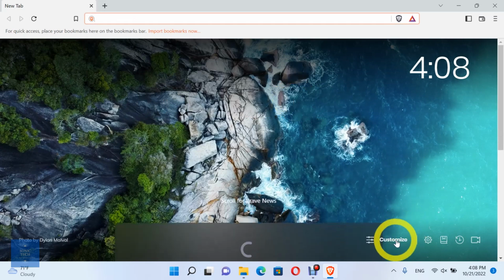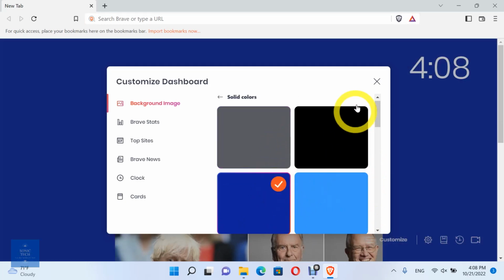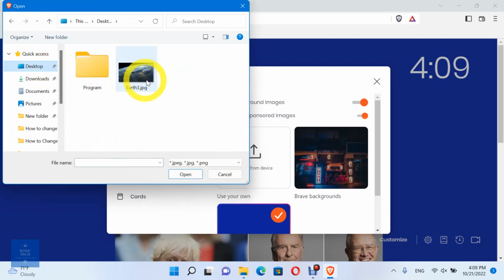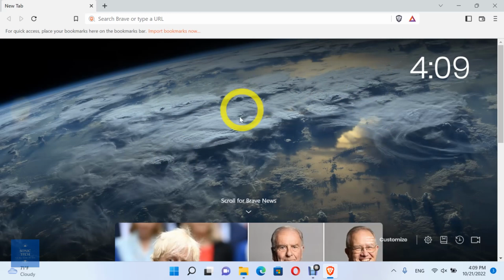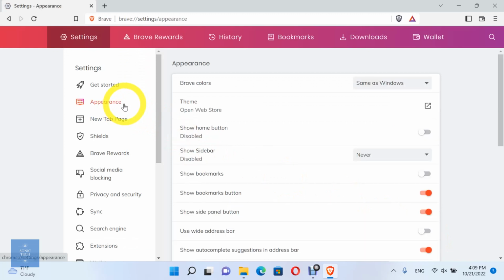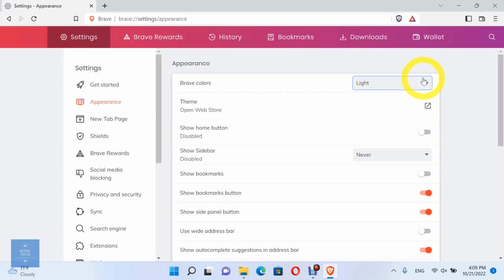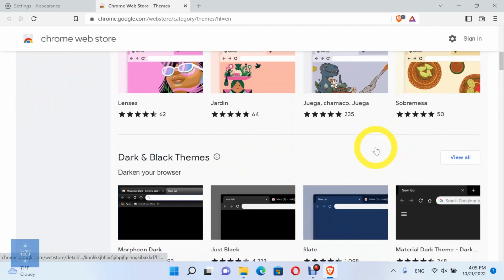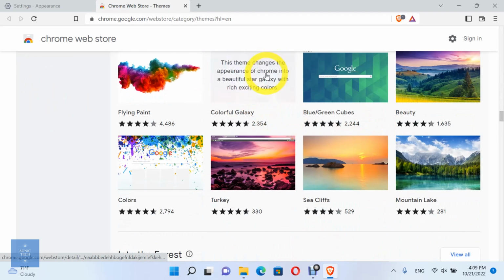How to Change Background Image on Brave Browser | Customize the default page background & color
Looking to make your Brave browser more personalized? In this video, I'm going to show you an easy way to change the background image for your Brave browser and make it look more professional. Discover the power of customization and how you can use it to get the most out of your web browsing experience. Watch now and get ready to make your Brave browser stand out from the crowd!

Brave Browser is a free and open-source browser that blocks advertisements and trackers. It's quick, open-source, and concerned with privacy. Brave Browser's default home page is Google.

The Brave browser has recently gained a lot of traction in the market. It is a browser that claims to improve your browsing speed. Another significant feature of the Brave browser is that it blocks ads and tracking cookies to protect your privacy.

00:00 Intro
00:12 Main Video
01:28 Outro